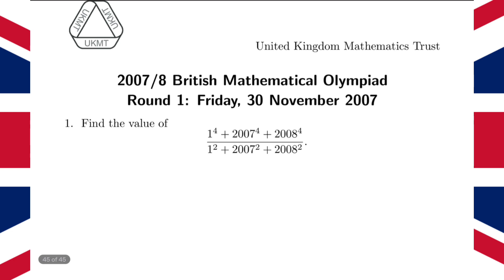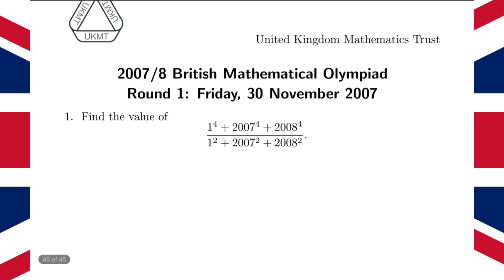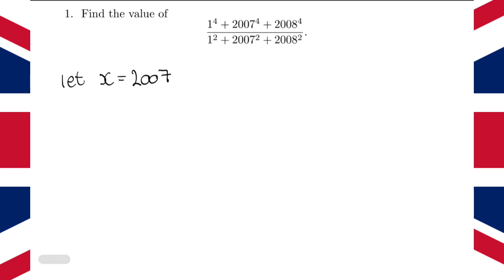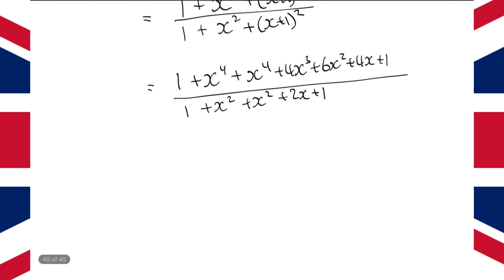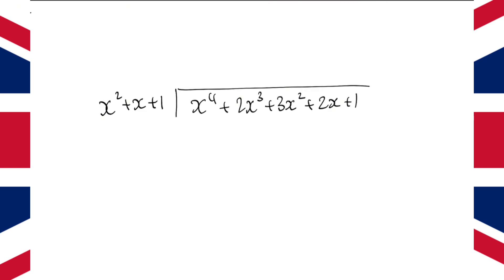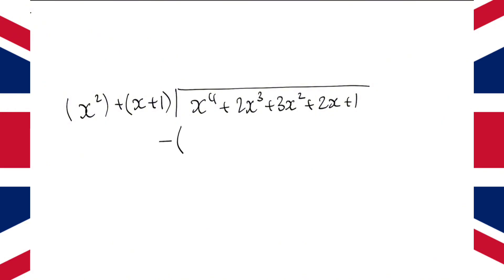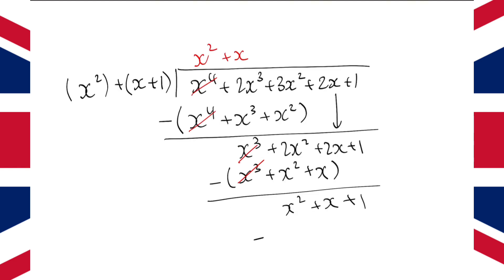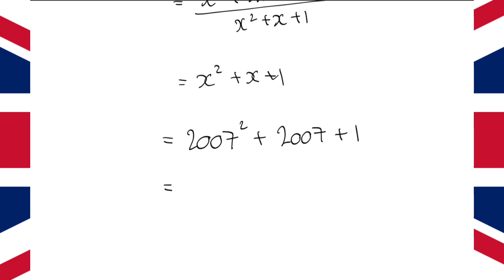2007 British Mathematics Olympiad Question 1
In this video, I tackle the first problem from the 2007 British Mathematical Olympiad (BMO) and solve it in just 5 minutes. Whether you're a math enthusiast, a student preparing for math competitions, or simply curious about problem-solving techniques, this video is for you.

💡 Why Watch?

- Improve your mathematical problem-solving skills.
- Learn effective strategies for tackling Olympiad-level questions.
- Enjoy a concise and clear explanation of a challenging math problem.